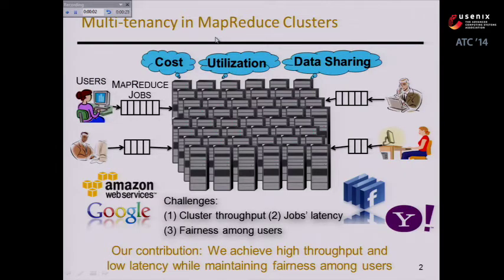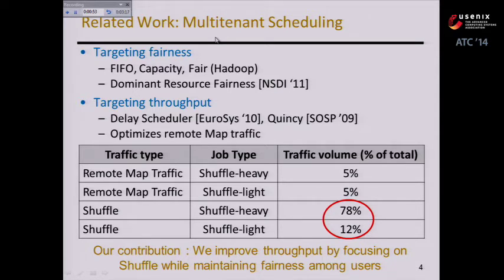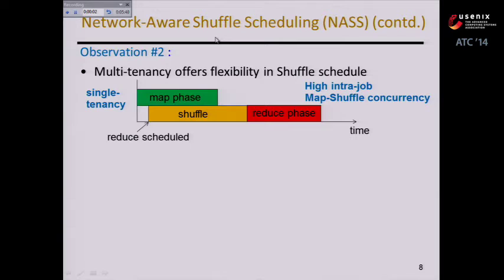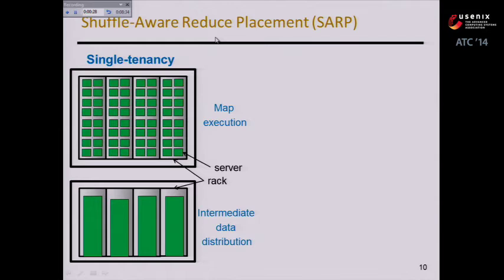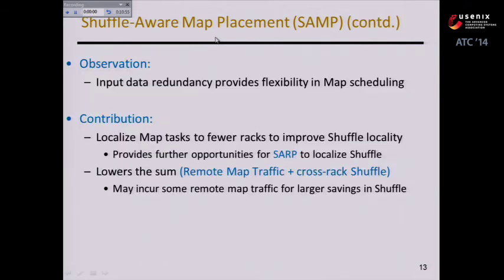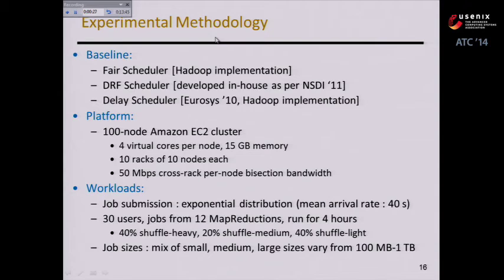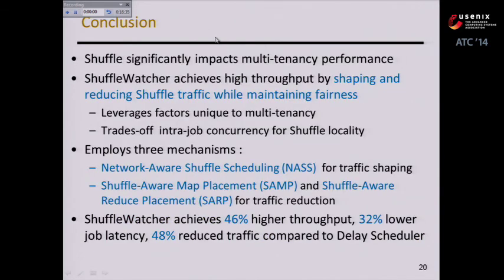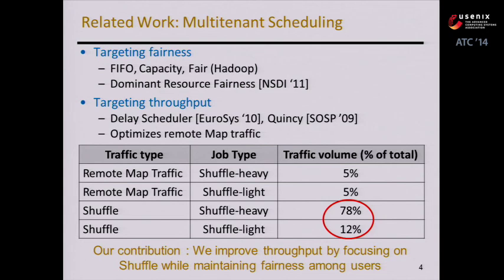USENIX ATC '14 - ShuffleWatcher: Shuffle-aware Scheduling in Multi-tenant MapReduce Clusters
ShuffleWatcher: Shuffle-aware Scheduling in Multi-tenant MapReduce Clusters

Faraz Ahmad, Teradata Aster and Purdue University; Srimat T. Chakradhar, NEC Laboratories America; Anand Raghunathan and T. N. Vijaykumar, Purdue University

MapReduce clusters are usually multi-tenant (i.e., shared among multiple users and jobs) for improving cost and utilization. The performance of jobs in a multi-tenant MapReduce cluster is greatly impacted by the all-Map-to-all-Reduce communication, or Shuffle, which saturates the cluster's hard-to-scale network bisection bandwidth. Previous schedulers optimize Map input locality but do not consider the Shuffle, which is often the dominant source of traffic in MapReduce clusters.

We propose ShuffleWatcher, a new multi-tenant MapReduce scheduler that shapes and reduces Shuffle traffic to improve cluster performance (throughput and job turn-around times), while operating within specified fairness constraints. ShuffleWatcher employs three key techniques. First, it curbs intra-job Map-Shuffle concurrency to shape Shuffle traffic by delaying or elongating a job's Shuffle based on the network load. Second, it exploits the reduced intra-job concurrency and the flexibility engendered by the replication of Map input data for fault tolerance to preferentially assign a job's Map tasks to localize the Map output to as few nodes as possible. Third, it exploits localized Map output and delayed Shuffle to reduce the Shuffle traffic by preferentially assigning a job's Reduce tasks to the nodes containing its Map output. ShuffleWatcher leverages opportunities that are unique to multi-tenancy, such overlapping Map with Shuffle across jobs rather than within a job, and trading-off intra-job concurrency for reduced Shuffle traffic. On a 100-node Amazon EC2 cluster running Hadoop, ShuffleWatcher improves cluster throughput by 39-46% and job turn-around times by 27-32% over three state-of-the-art schedulers.